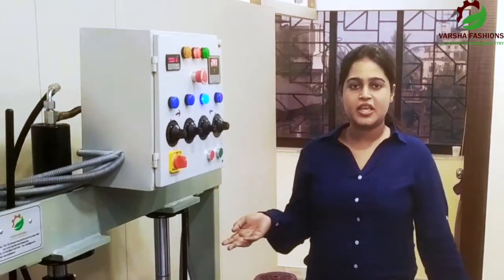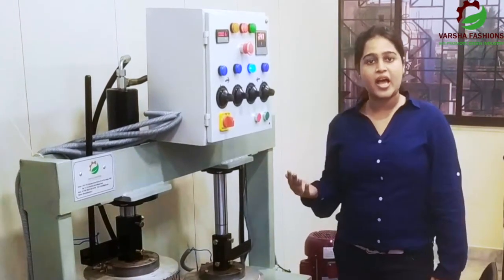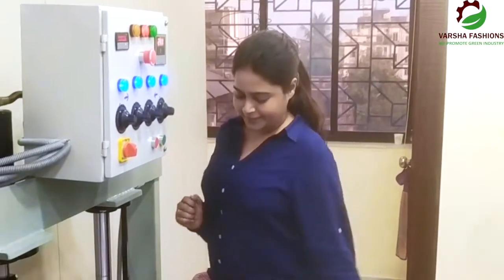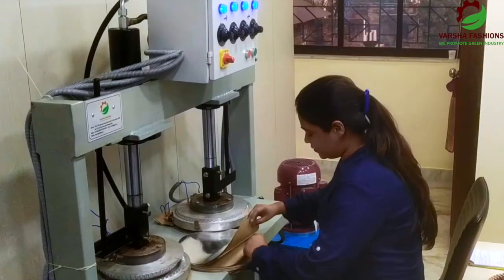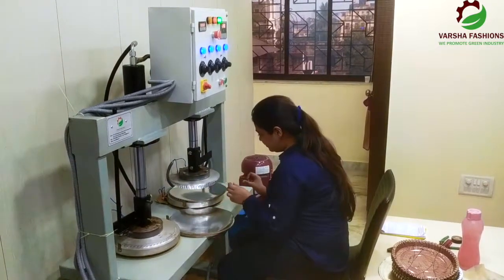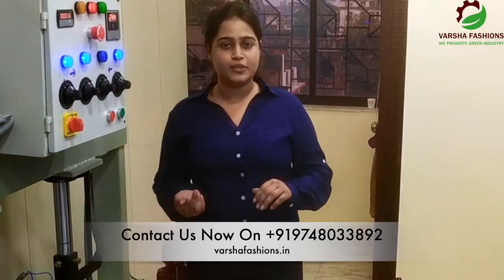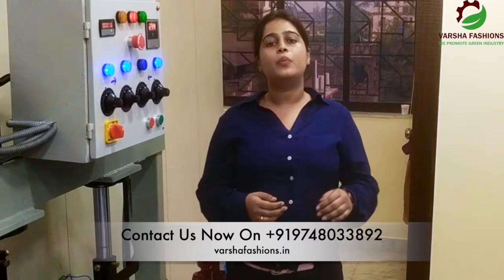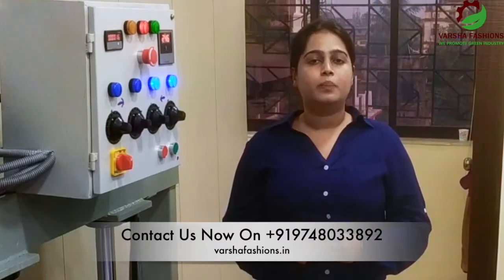All In One Full Automatic Paper Plate Making Machine Kolkata | Low Investment High Profit 9748033892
Disposable paper plates are highly useful in residential and commercial applications.
PAPER PLATE SIZE:-
USING 2 dies 4-7 inch
USING 1 die 8-15 inch

OUTPUT:- 18000 to 50000 PIECES IN 10 HRS. (DEPENDING ON THE GSM, SIZE & DESIGN OF THE PLATE)
TOTAL POWER:- 2-2.5KW
POWER SOURCE:- 220v 50hz (single Phase)
WEIGHT:- 200 Kg
RAW MATERIAL:- 80 GSM TO 500 GSM
DIMENSION OF THE MACHINE: 2 feet(width), 8feet(length) & 5 feet(height)

Varsha Fashions is one of the most prominent machinery importers in India. We are serving the nation for the last 15 years. When we started our company we had only one goal in our mind. Help as many as possible people to build their business and we are doing the same for the last 15 years. We are encouraging you all to become an entrepreneur and start your own manufacturing business.

Varsha Fashions is always with you for all of your needs. Our CEO & founder Dharmendra Kumar Ravi cordially welcome you all to come and visit us. Our Official Address: 170A & 170B, Chittaranjan Avenue, Room No. 4B2, 4th Floor Kolkata - 700007.